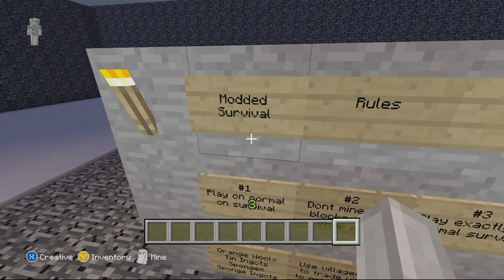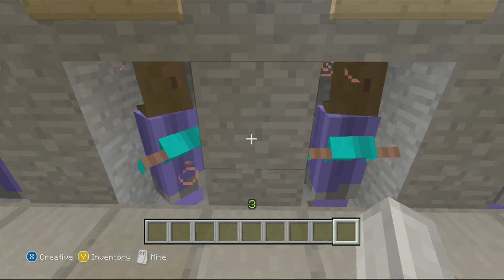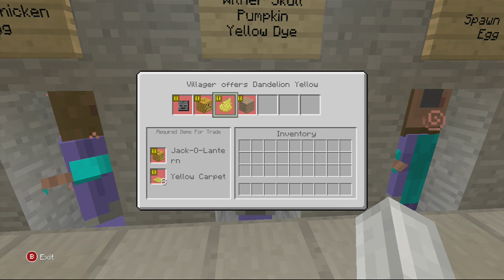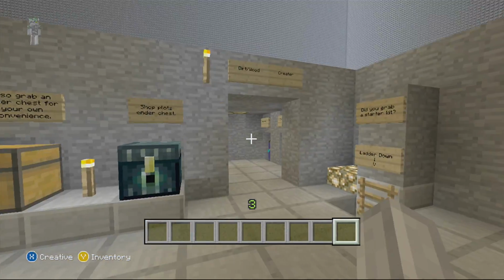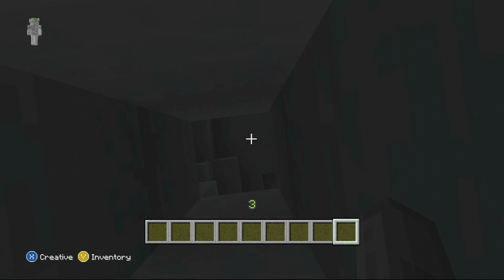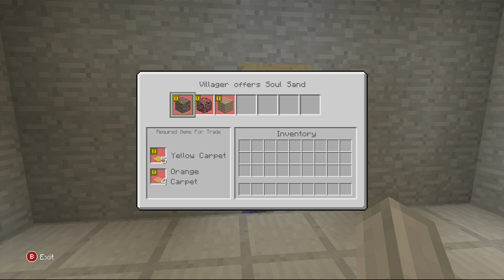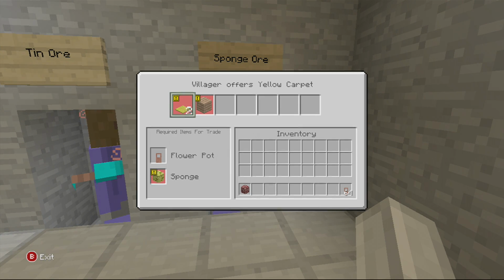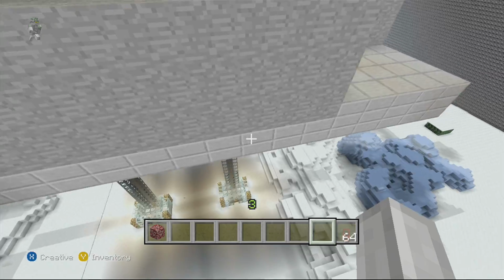Minecraft Xbox360: Modded Survival - Frost Edition! WITH DOWNLOAD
Alright guys, so this was recorded BEFORE the update of Opryze's mod tool, and i DO plan to update the other modded survival world with the villagers new addition.

REMEMBER TO LIKE, FAVORITE, SHARE, AND COMMENT!!! :D